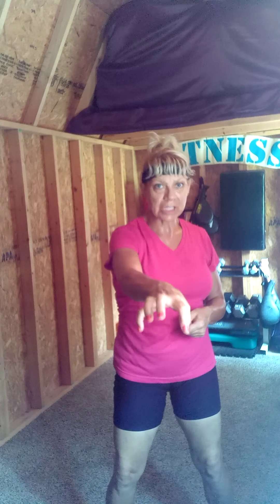July 11, 2020